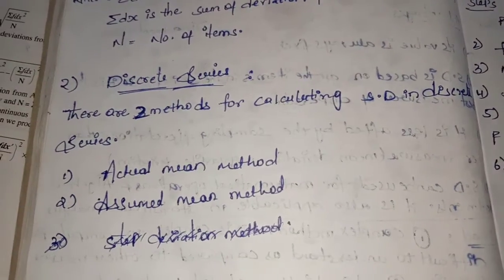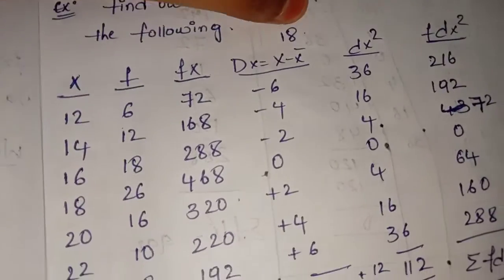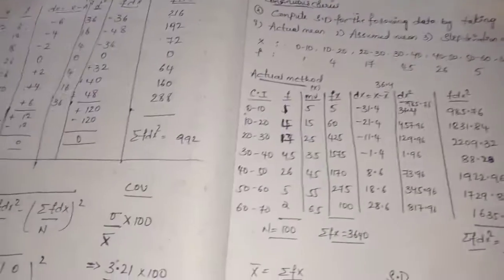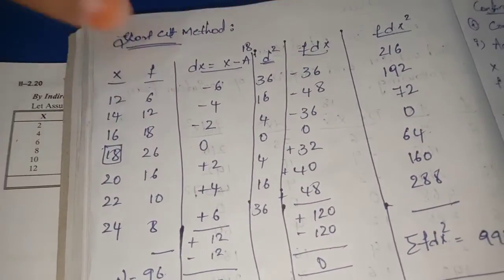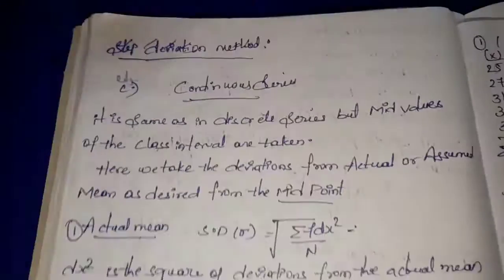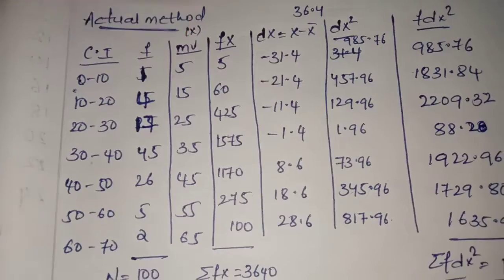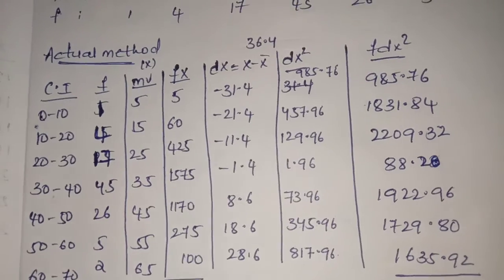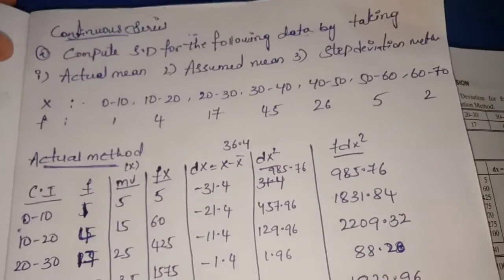standard deviation discrete & continuous series